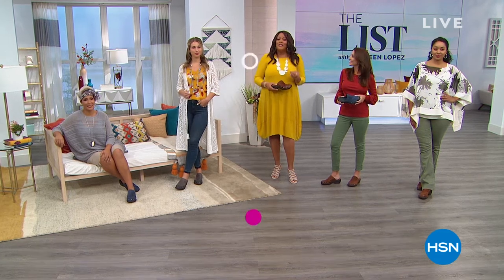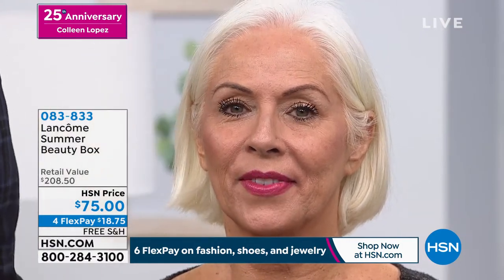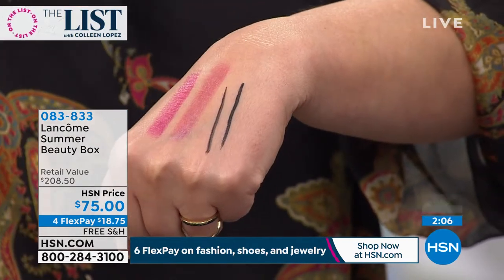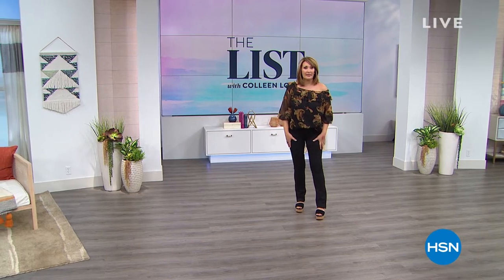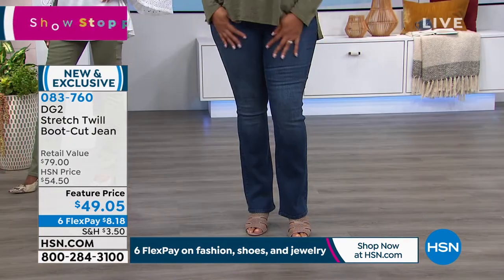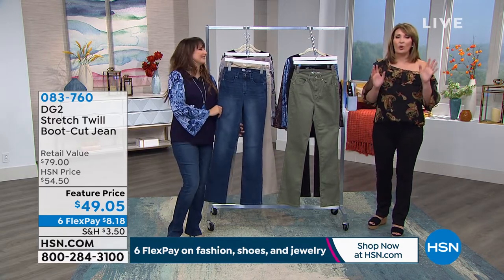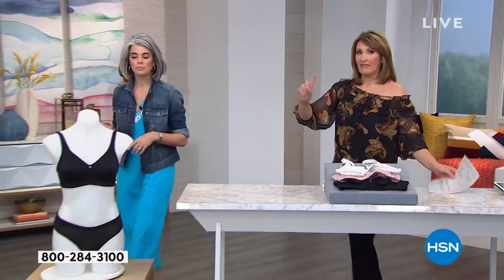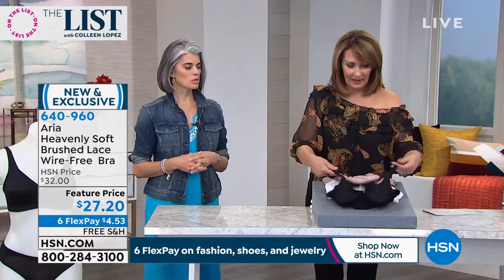HSN | The List with Colleen Lopez 08.15.2019 - 10 PM